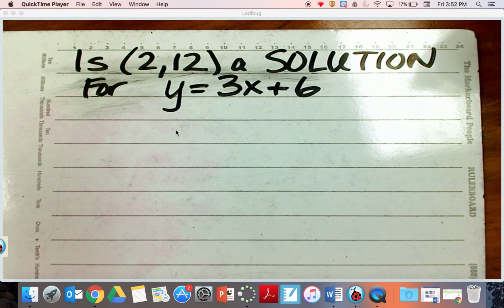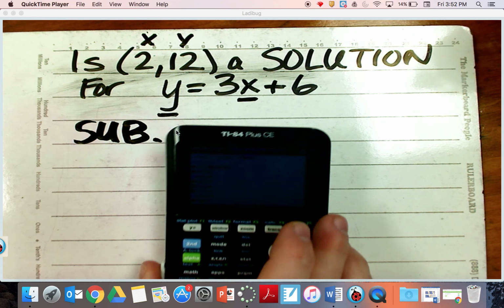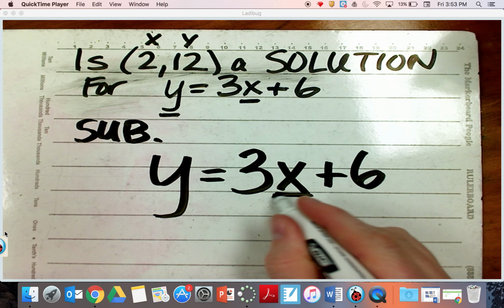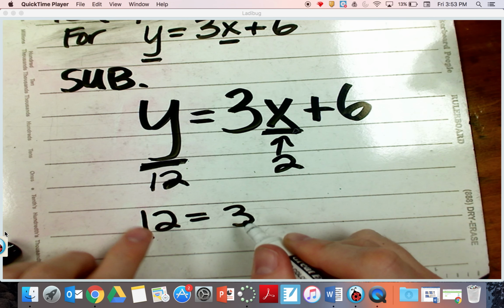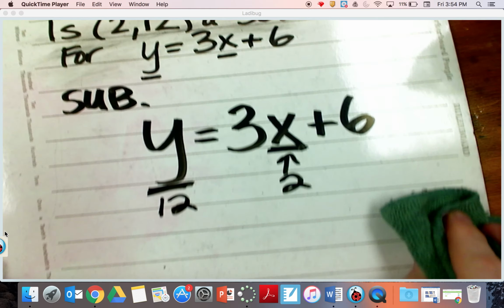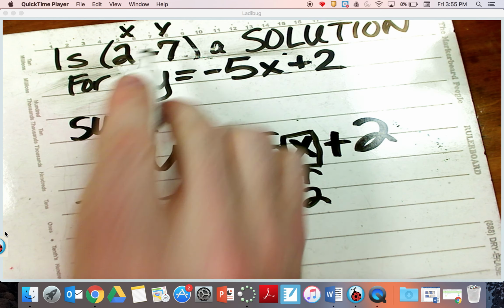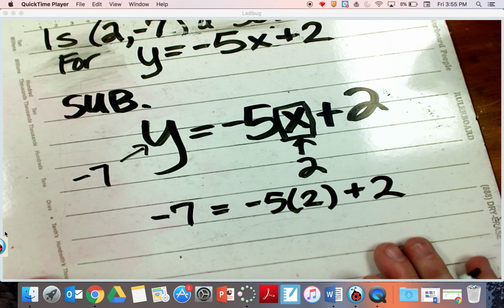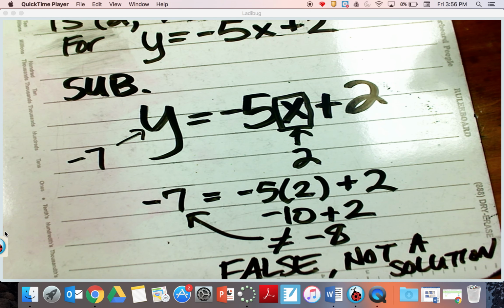reteach sub linear